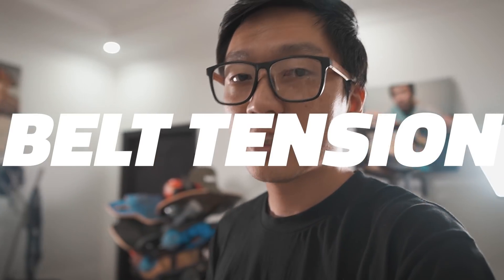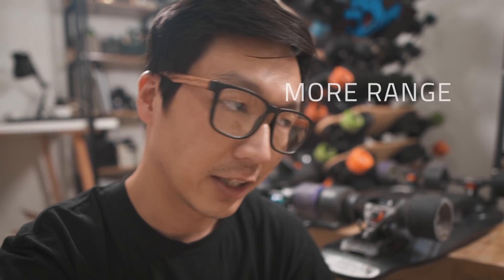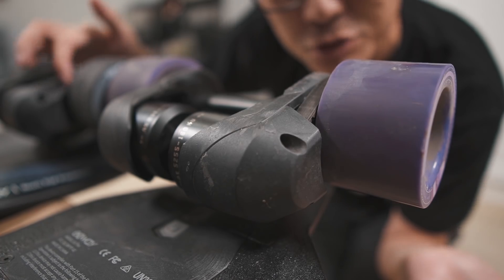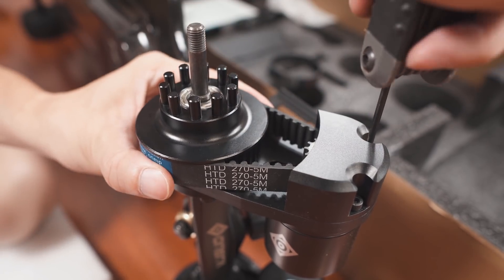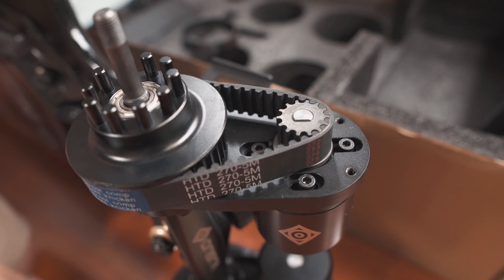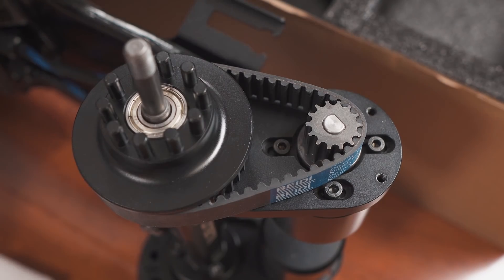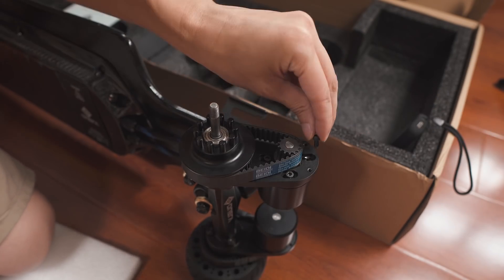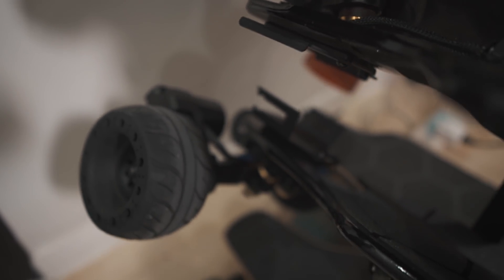If your electric skateboard uses belt drive...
Your belts are probably too tight! Nearly every belt drive electric skateboard that I received from manufacturers have had belts that were too tight or not set at an optimal level of tension. Loosening up those drive belts give you a number of benefits you might not have known about.

Loctite 243

Folding hex keys

🎥 VIDEO EQUIPMENT

Studio camera
Outdoor camera
Outdoor mic

🎹 VIDEO MUSIC

The music in this video were from Soundstripe. Soundstripe is my favorite video music catalog by far and the most searchable. Artlist has the most convenient licensing but harder to find what I want. Audiio is still very new.